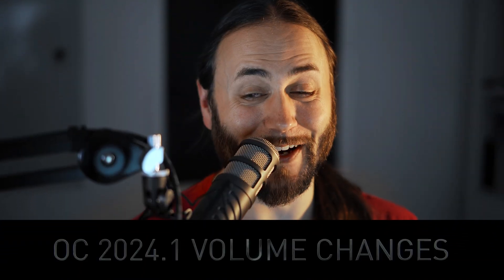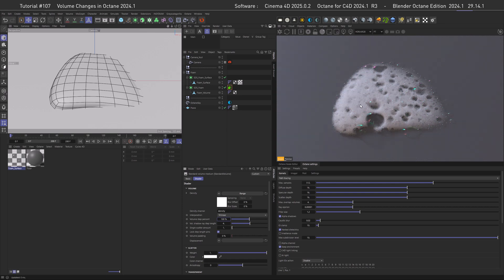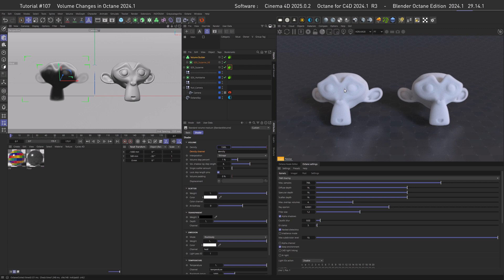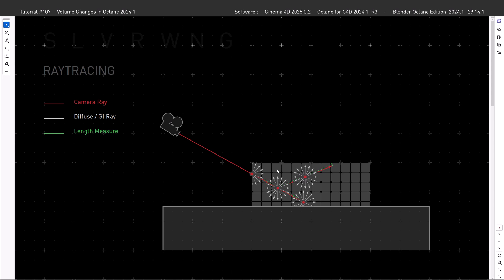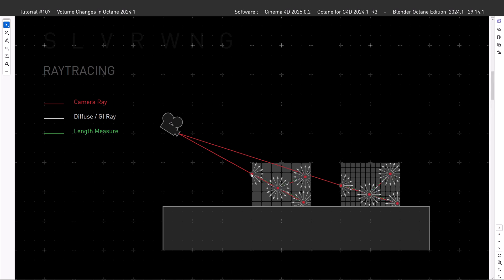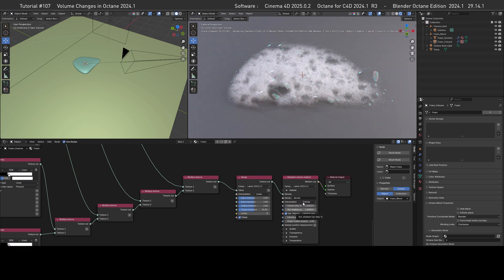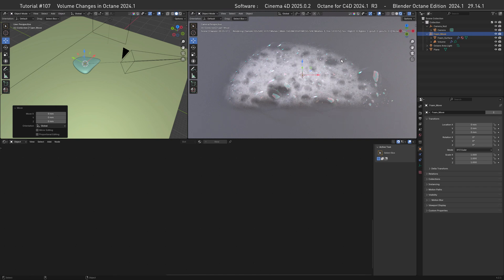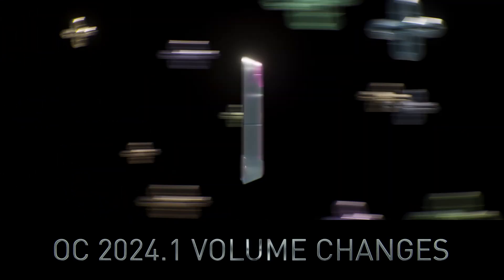Silverwing: Volume Changes in Octane 2024.1 you need to know!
MESSAGE:
Before I head off to Blender Conference next week, I tackle a topic that came up a lot in conversations and questions since Octane 2024.1 came out.
Otoy changed a essential part of the volume calculation which might break existing scenes. I thought it might be a good thing and help the ones of you struggling to understand where eventual look- and render time differences are coming from when switching to Octane 2024.1

CHAPTERS:
00:00 Intro
00:41 C4D Octane: The Problem: Foam Scene
01:30 C4D Octane: The Solution: Volume Step Percent
02:25 Future Raphael Interlude (Inconsistencies)
05:12 C4D: What changed?
05:59 Chart Time: What is Ray-Marching
07:07 Chart Time: Volume Step Length
07:24 Chart Time: Voxels
08:20 Chart Time: Small Disclaimer
08:36 Chart Time: Voxel Step Percent
09:13 Chart time: Why the long Render-Time
10:47 C4D Octane: Under-Sampling
11:19 C4D Octane: Density
11:37 Blender Octane: Volumes
11:51 Blender Octane: Fixing Volume
12:46 Blender Octane: Bonus New "Mesh to Volume"
14:20 Conclusion
16:13  Famous Last Words